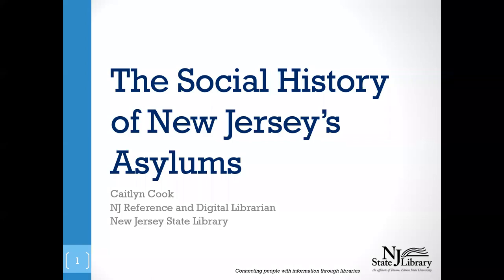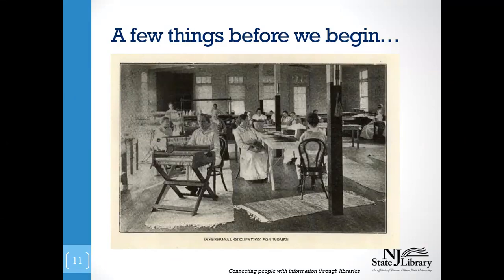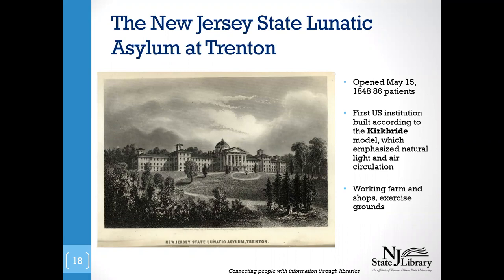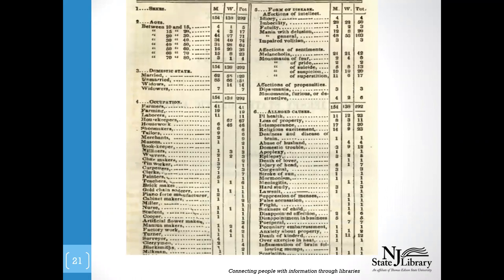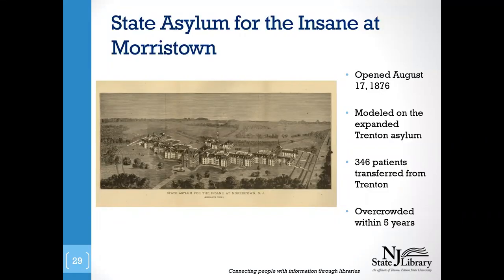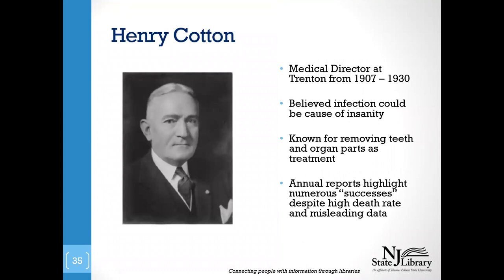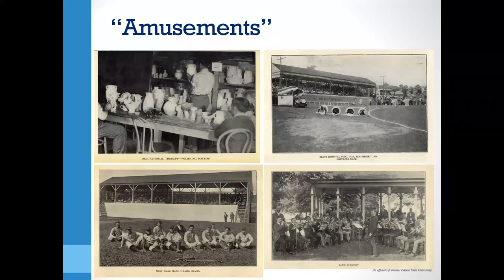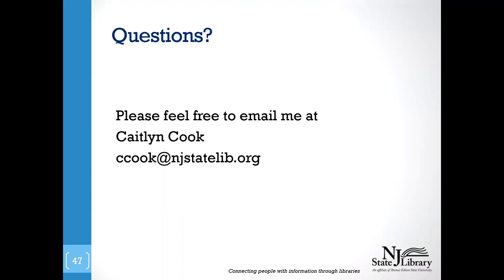The Social History of New Jersey Asylums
The annual reports of New Jersey’s State Asylums are rich resources that document the changing conditions and treatments available to patients from 1847 through the 1950’s. From Dorothea Dix’s philosophies of compassionate care to later scientific approaches, the reports chronicle physicians’ attempts to understand and treat various mental health conditions. Along the way, the reports also show us glimpses of the patients’ daily lives with examples of diets, hobbies, and even sports teams.  Join us to learn more about these fascinating resources and the social history we can discover within them.